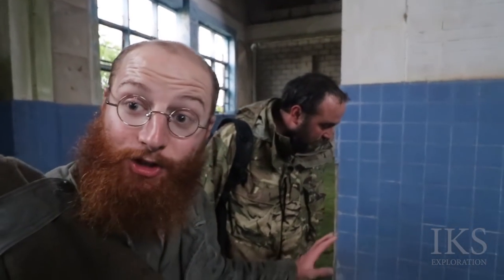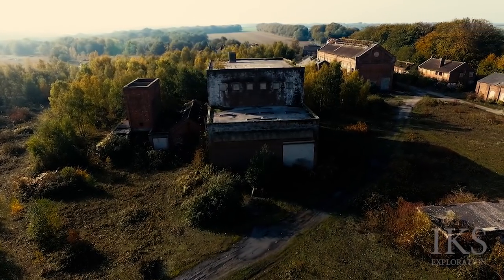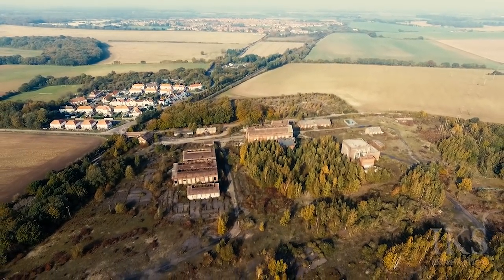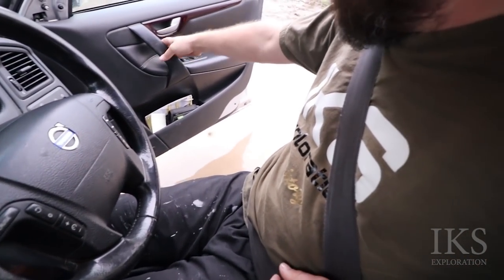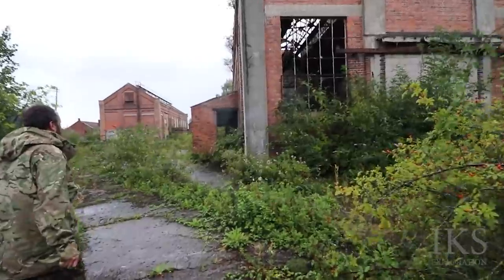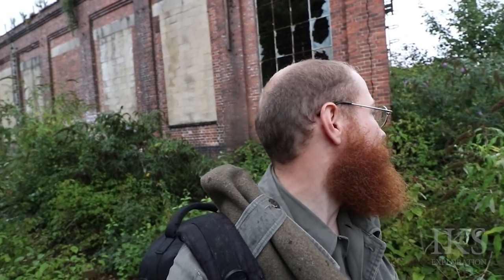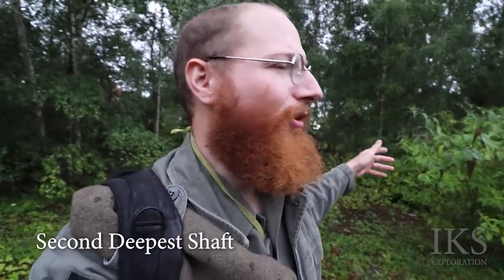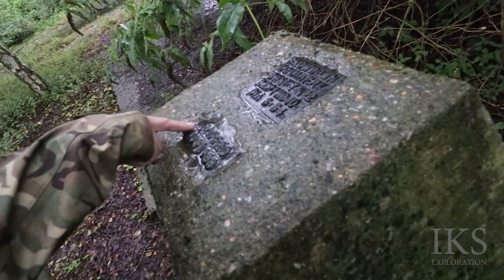Third Deepest Coal Mine in Great Britain - Snowdown Colliery